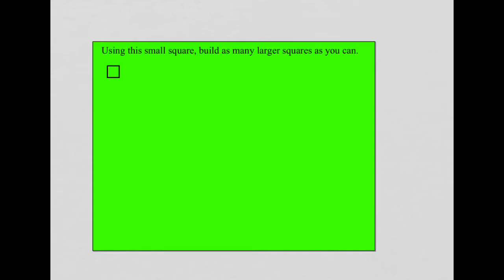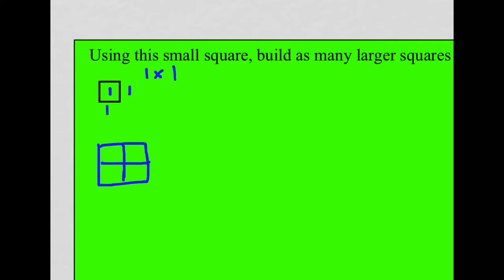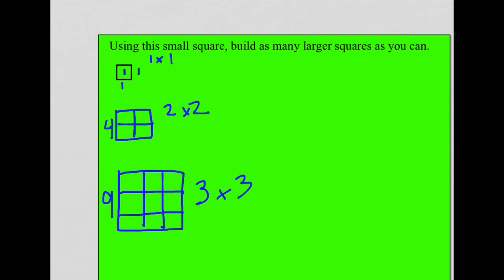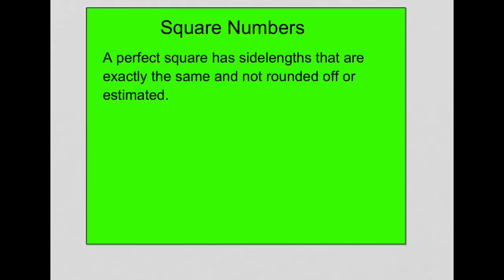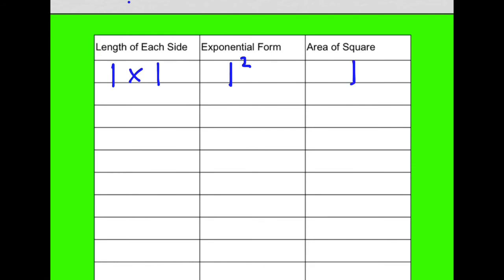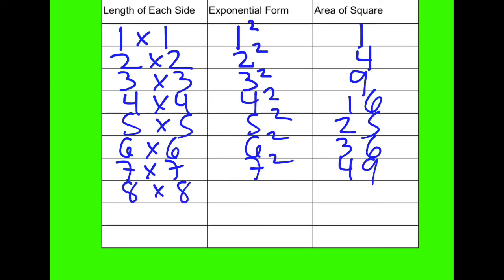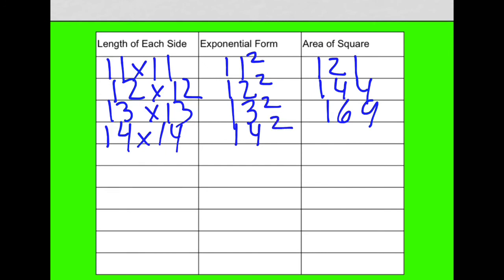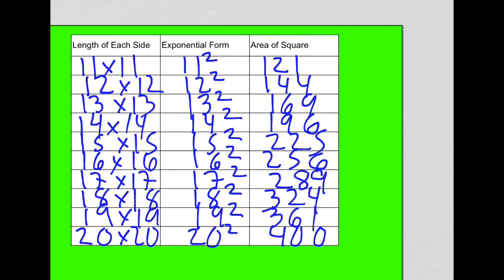Grade 8 Square Numbers 1